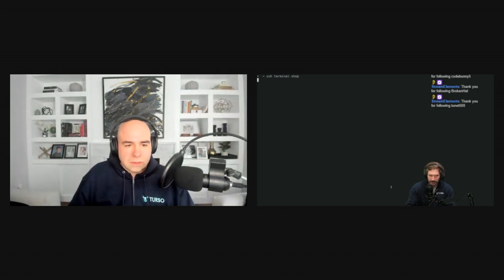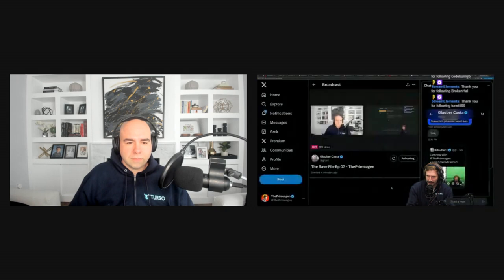ThePrimeagen w/ Glauber Costa | The Save File Podcast